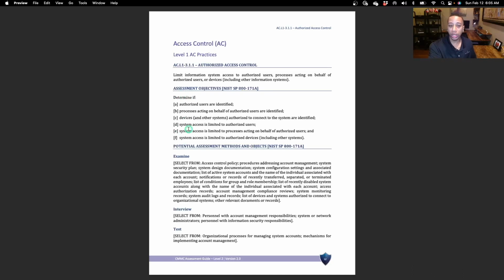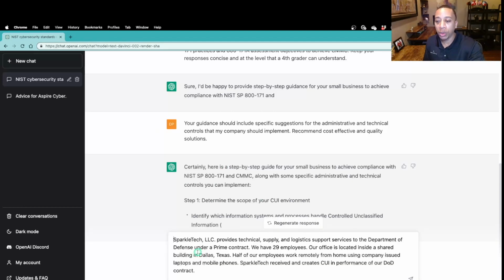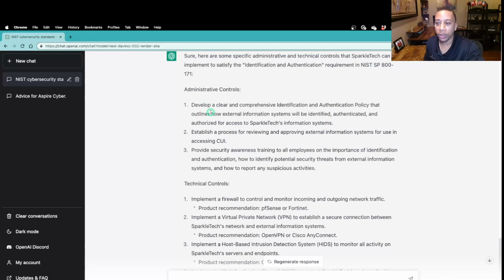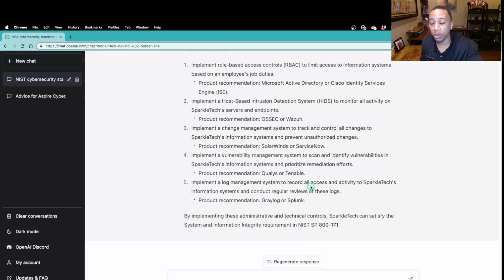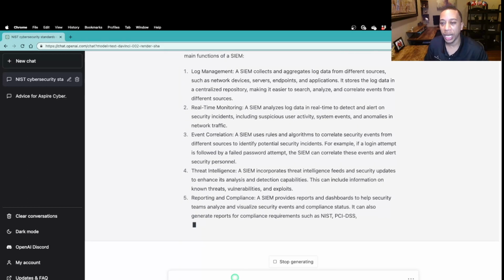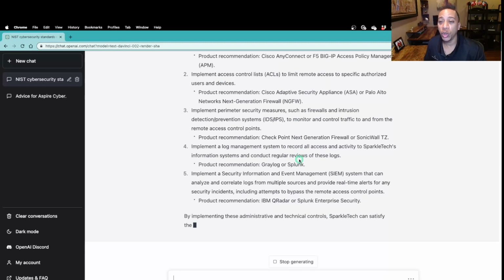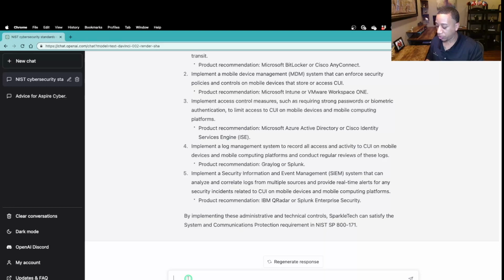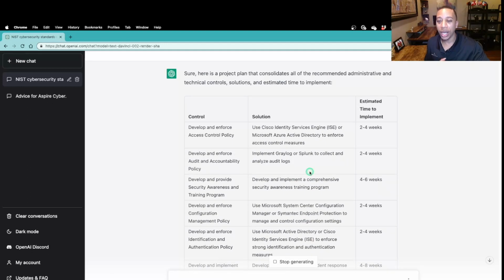Automate CMMC Access Control Requirements with ChatGPT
Unlock the Power of Cybersecurity with our Step-by-Step Guide to Automating CMMC Access Control Practices! In this must-see video, I simplify the process of achieving CMMC compliance and show you how to easily automate access control practices. Say goodbye to overwhelming cybersecurity efforts and hello to a safer, more secure digital future.

Watch now and take the first step toward CMMC compliance.